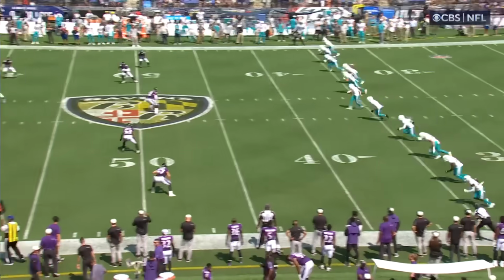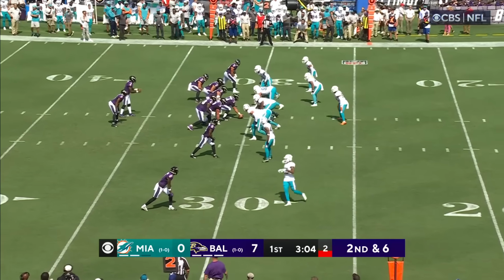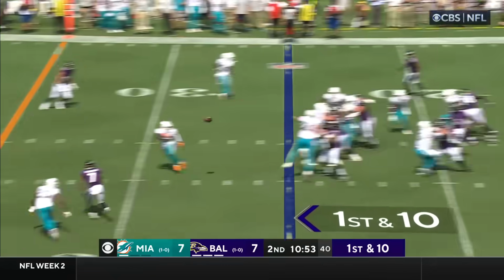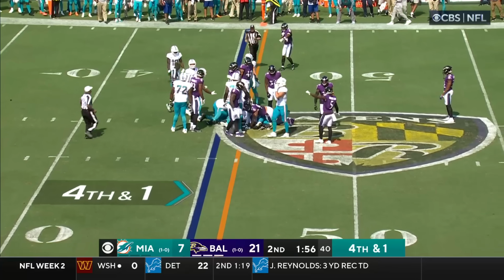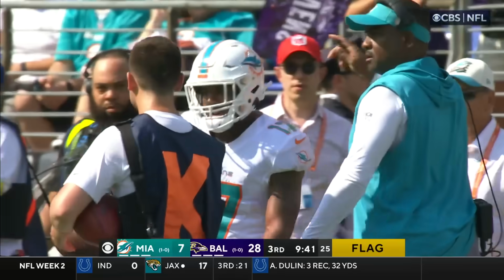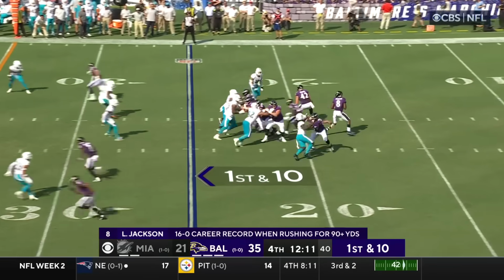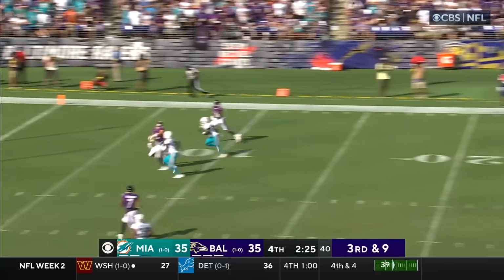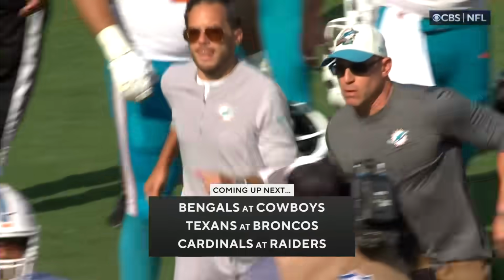Miami Dolphins vs. Baltimore Ravens | 2022 Week 2 Highlights